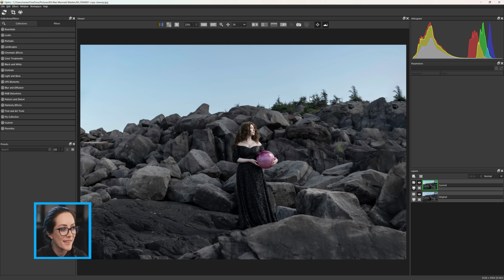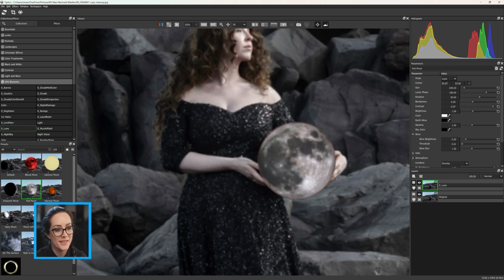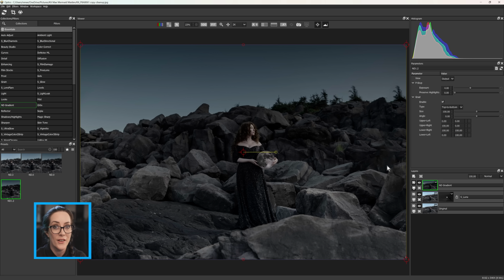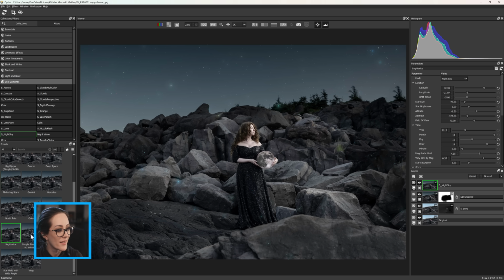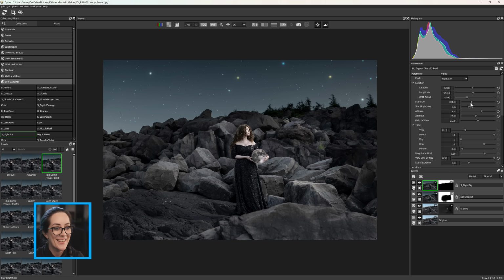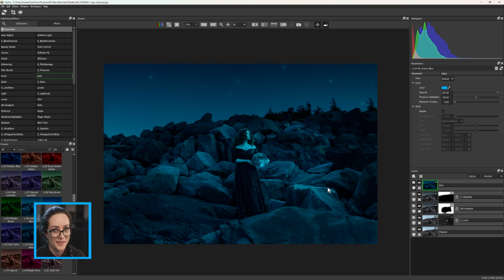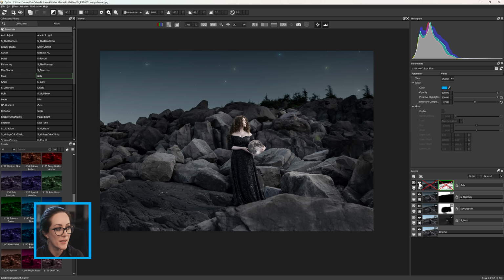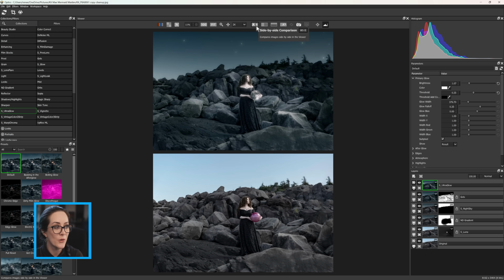From Daylight to Dreamscape: Creating a Nighttime Moon Composite in Optics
In this tutorial, Renee Robyn shows how to create a complete fantasy-style moon composite using only Boris FX Optics 2026. You’ll learn how to build the scene with Sapphire Luna, Night Sky, ND Gradient, Gels, UltraGlow, Easy Mask, and Selection Masking to shape light, atmosphere, stars, and color. From placing and masking the moon to adding subtle blue shadow tones and glow, this walkthrough shows how Optics can be used as a full creative compositing tool without opening Photoshop.

Sign up for our weekly Optics news and get 1 FREE Look preset plus tips and tutorials to your inbox each month

00:00 Intro
00:33 VFX Elements and load S_Luna and EZ Mask
02:19 Essentials - ND Gradient and EZ Mask
03:21 VFX Elements and add S_NightSky and EZ Mask
05:41 Essentials - Gels - add L144 No Color Blue and Selection Mask
07:13 Essentials - S_UltraGlow
07:50 Wrap up